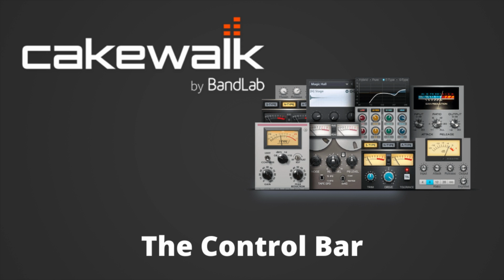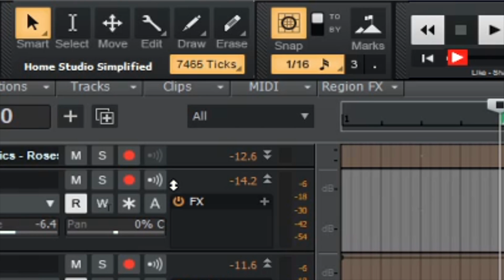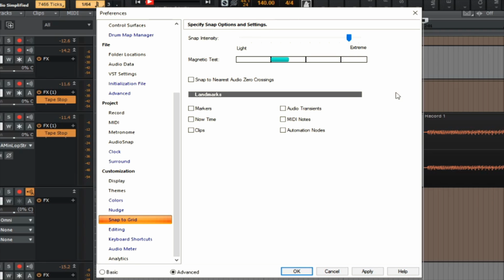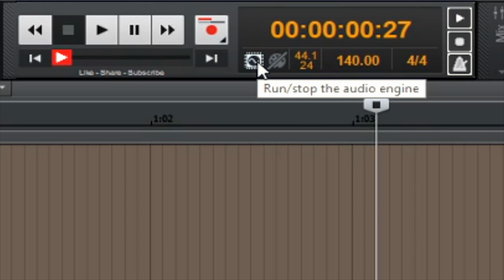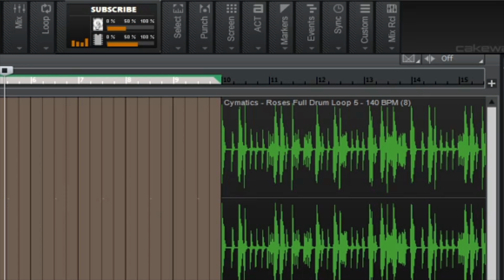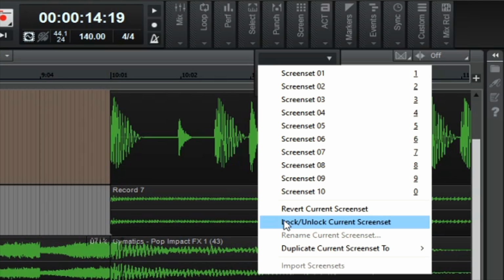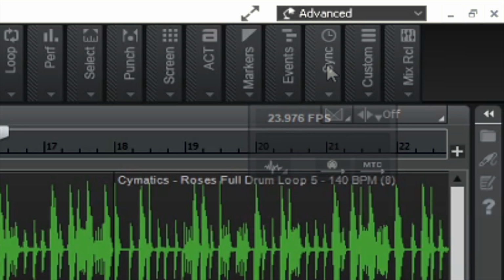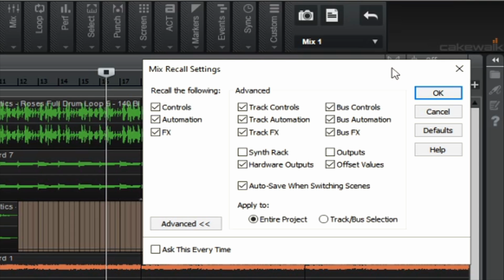The Control Bar-Cakewalk by BandLab Tutorial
In this tutorial I take you through an in depth walk-through of the control bar within Cakewalk by Bandlab and describe what each option does.

👉 Blue "Spark" Large Diaphragm Condenser Mic

👉 MXL V67g Large Diaphragm Condenser Mic

👉 Cort Les Paul Style:

👉 Yamaha Electric Drums

👉 On Stage Stands:

Cameras I use:
👉 DJI Spark
👉 Canon SL2
👉 Canon T5
Cameras I use:
👉 DJI Spark
👉 Canon SL2
👉 Canon T5